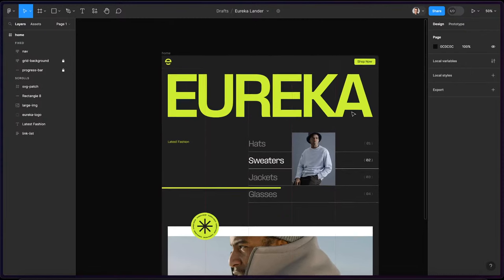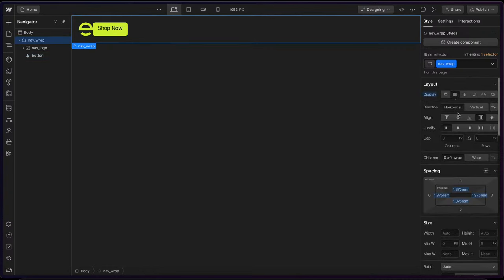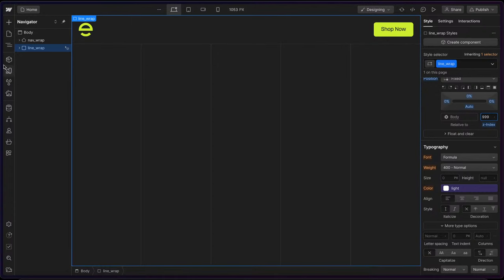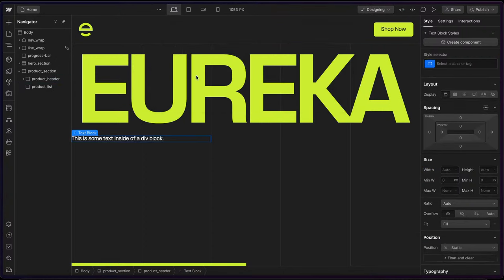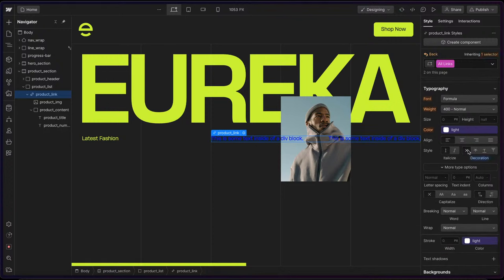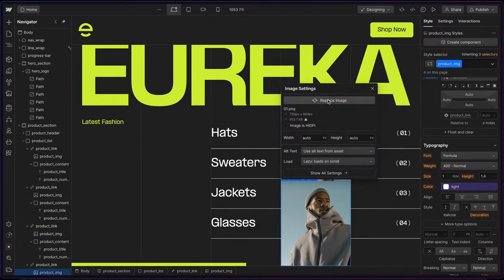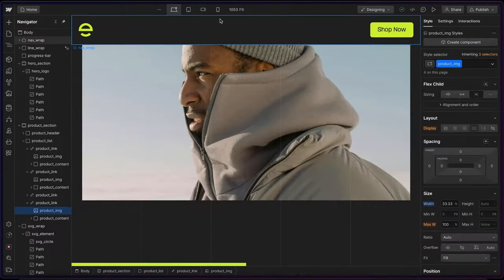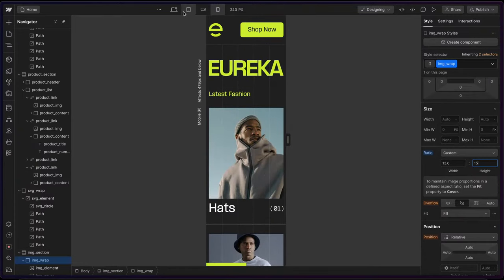Building a responsive lander in Webflow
Part 2: Creating the interactions